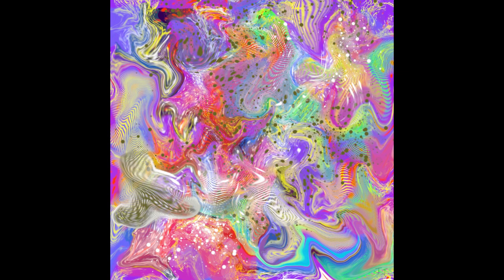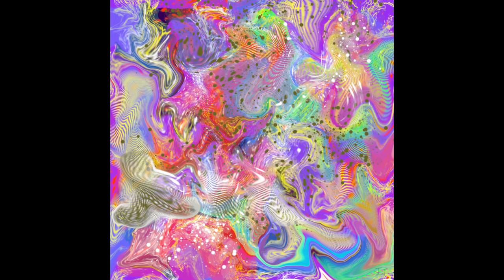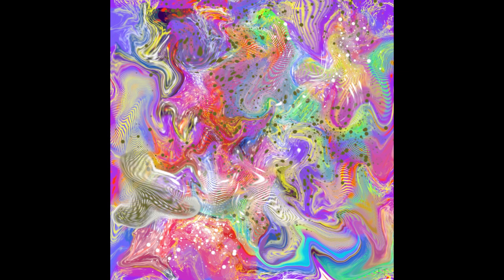No. 405 Flight NFT Art Review